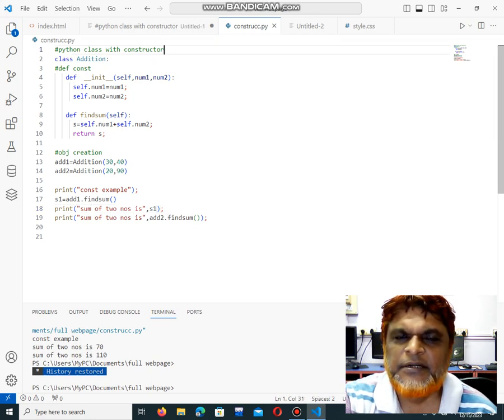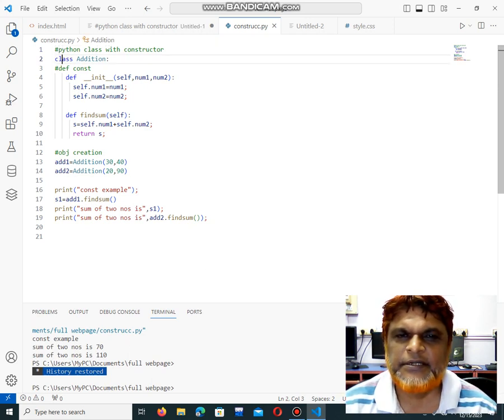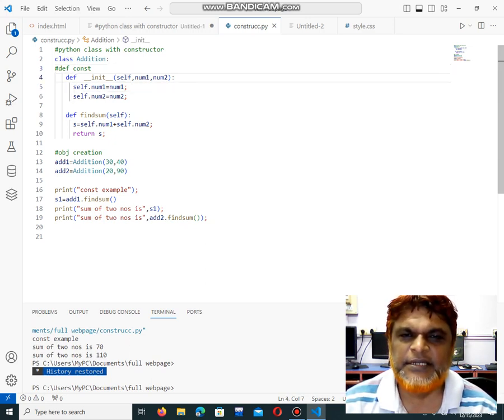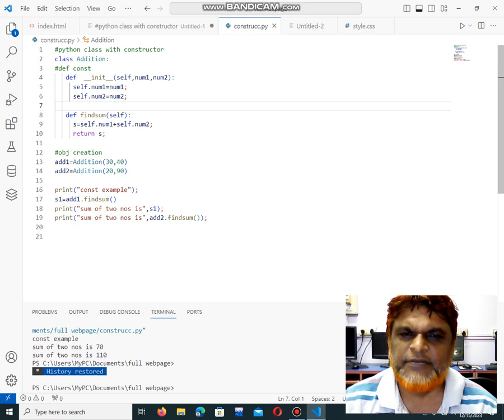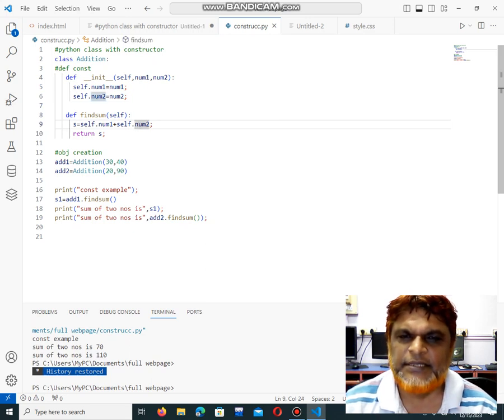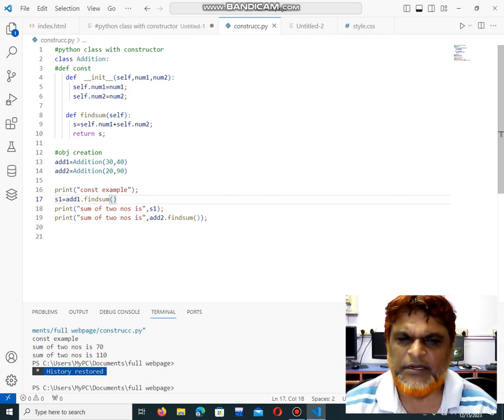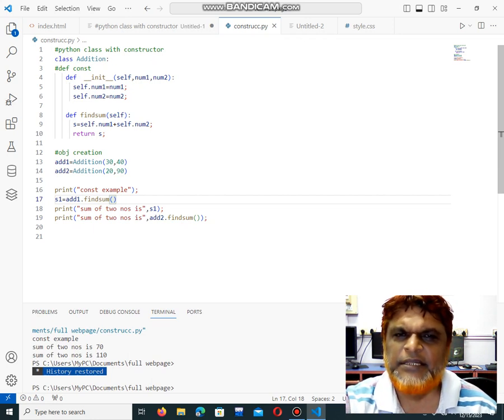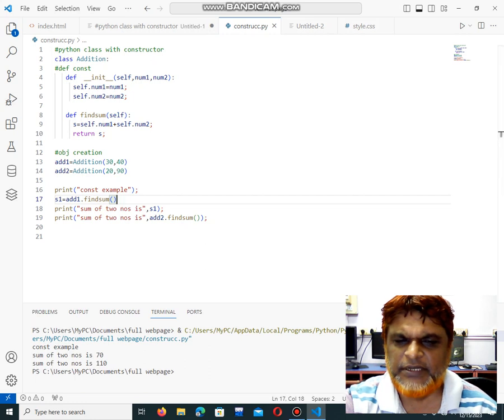CONSTRUCTOR IN PYTHON